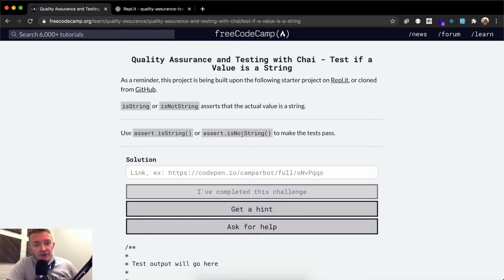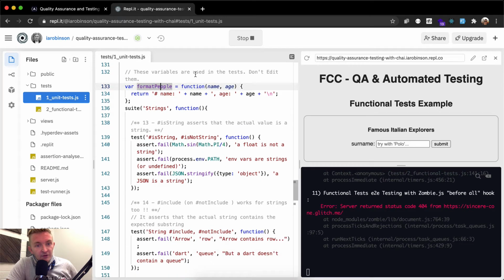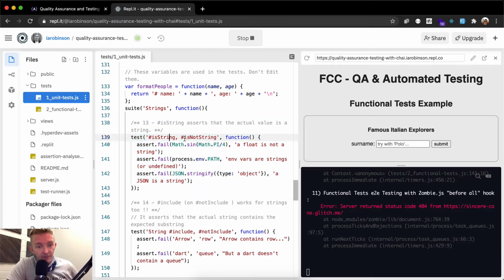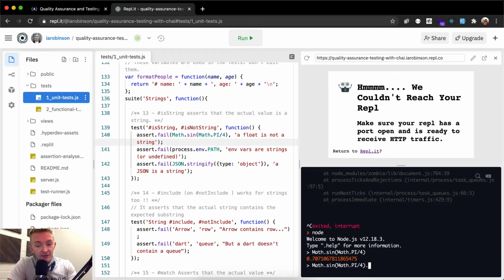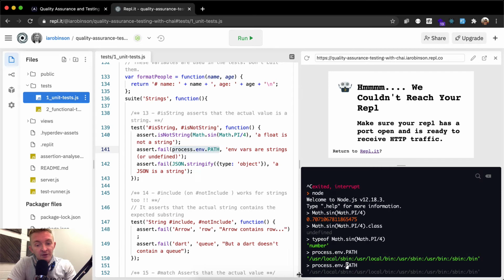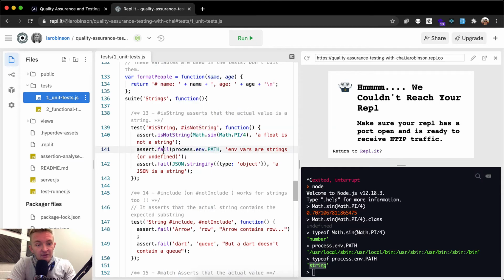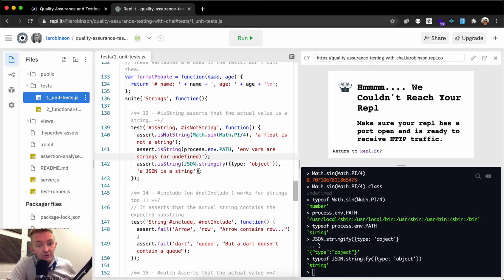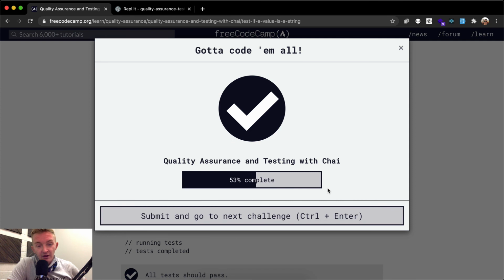Test if a Value is a String - Quality Assurance and Testing with Chai - Free Code Camp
In this Quality Assurance and Testing with Chai tutorial we test if a value is a string. This is one part of many sections where we work to achieve our Quality Assurance Certification. I want to say a big thank you to FreeCodeCamp for the curriculum. My goal with these videos is to support early stage programmers. I hope that you all can learn more quickly and understand the coursework more deeply than I did when I was at your stage.

Test if a Value is a String, Quality Assurance and Testing with Chai